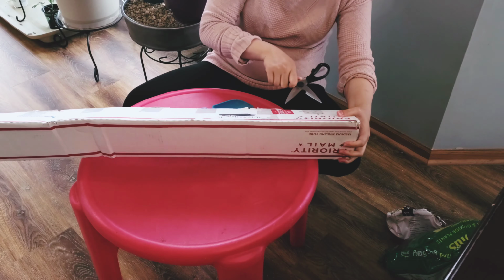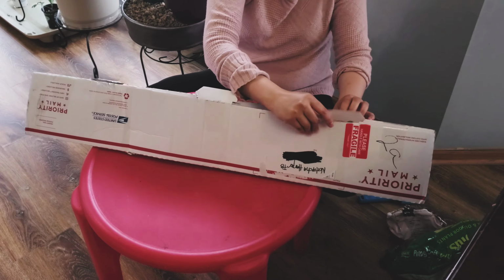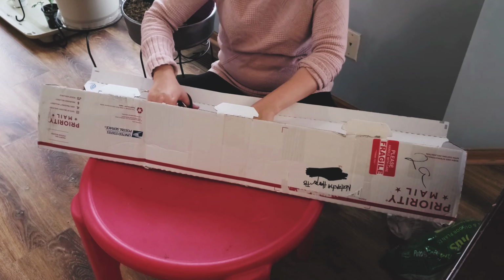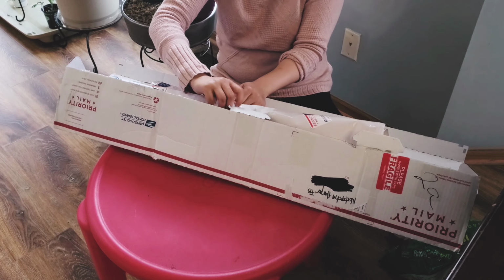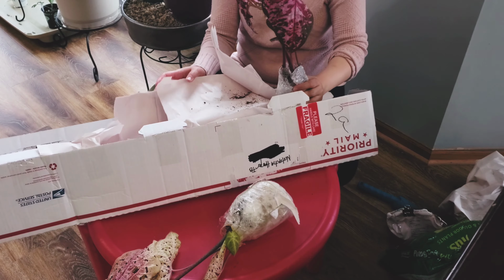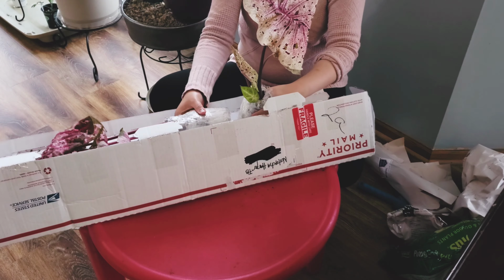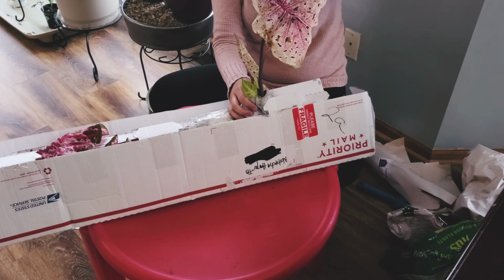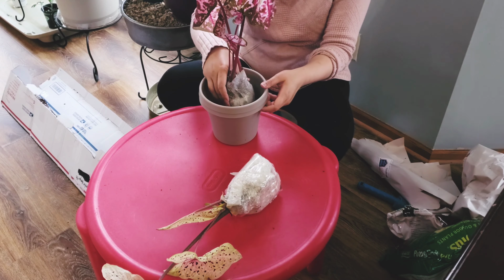Another Plant Unboxing! Caladiums!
Where I got these plants
Seller: Miguel-Queenie Reano Galvez

What I use to clean leaves

What I used to water after transplanting